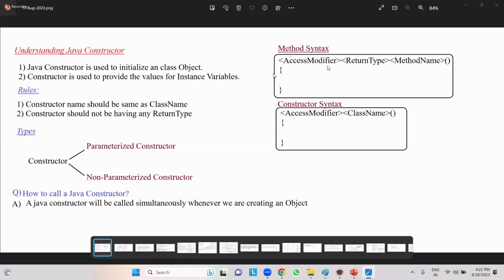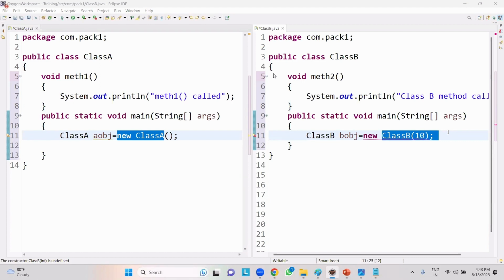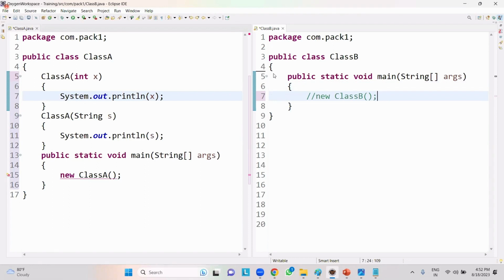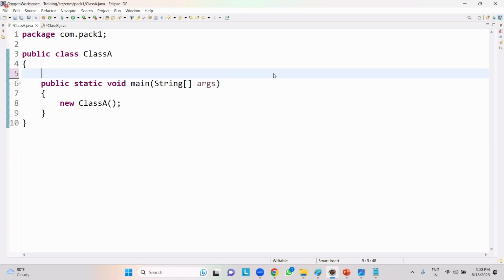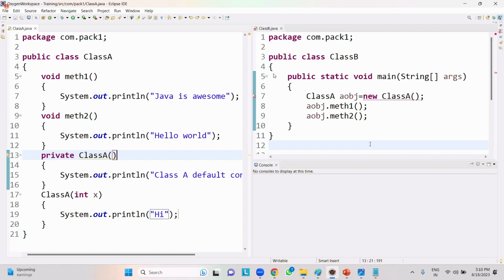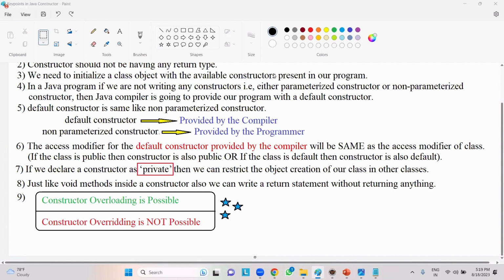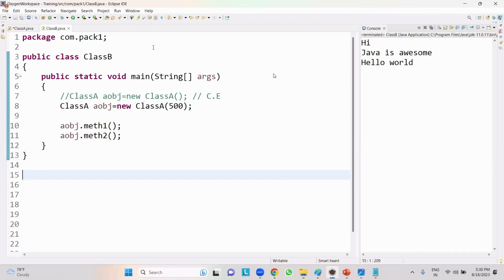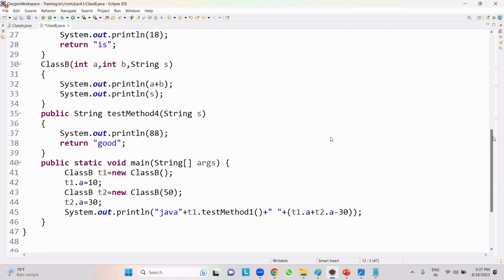java constructor part 2 - 5xtra